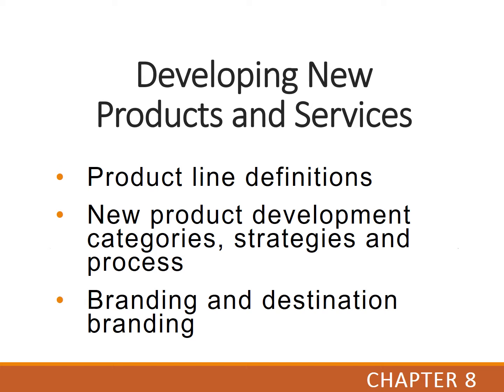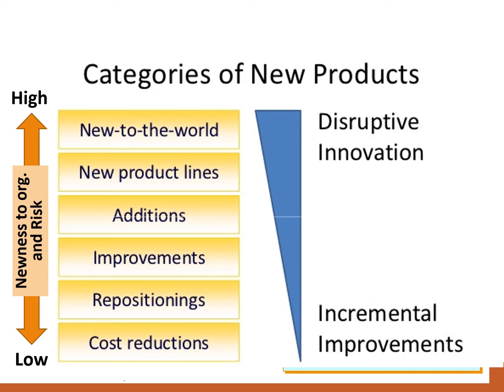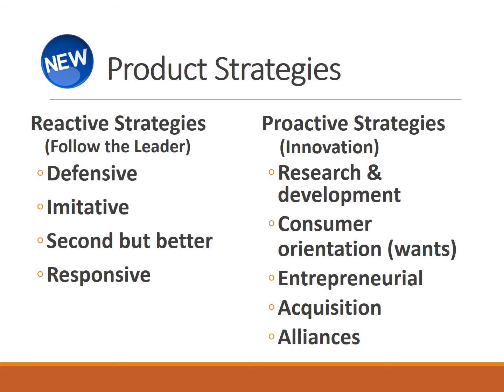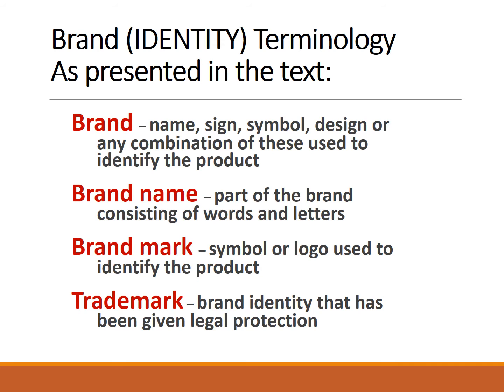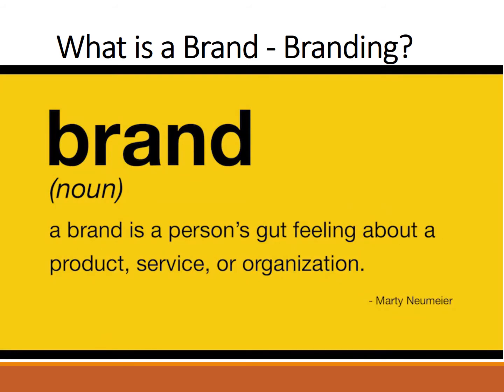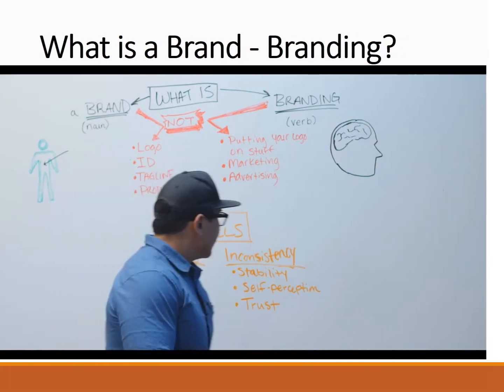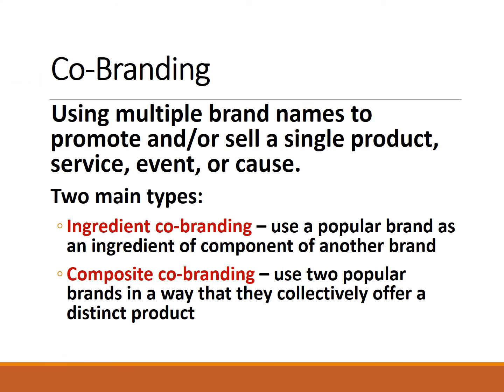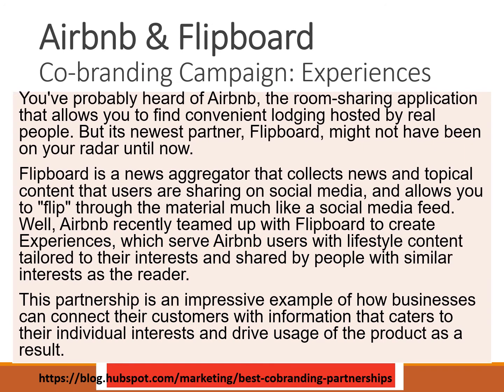Ch 8 New Product Development and Branding in Tourism Marketing & Promotion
This video is part of the instructional tools for MCOM 445/545 at the University of South Dakota - Tourism Marketing & Promotion. The video covers some topics related to new product development, branding and destination branding.